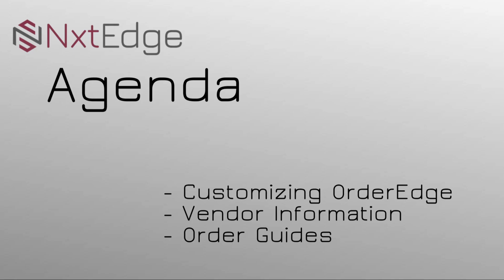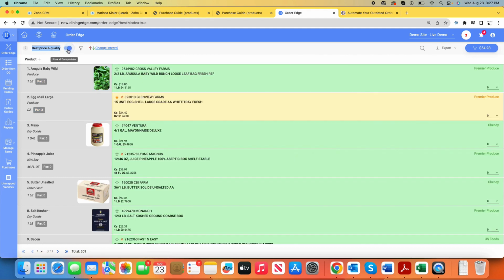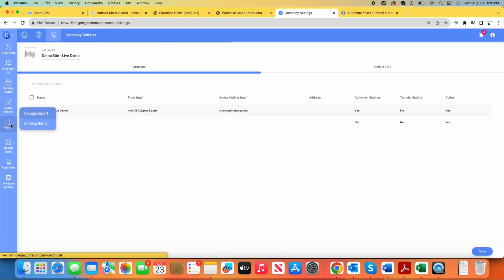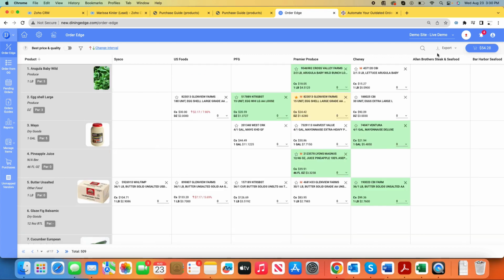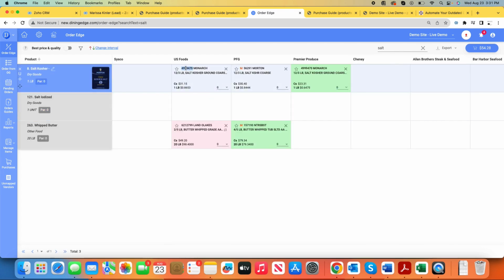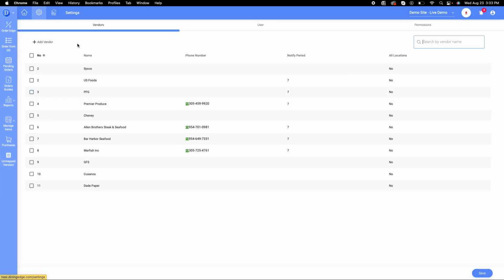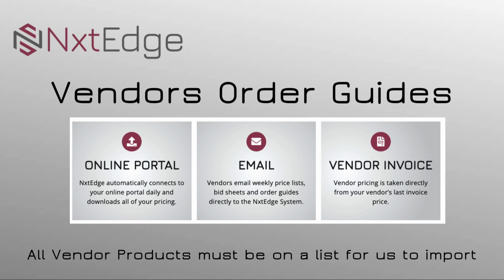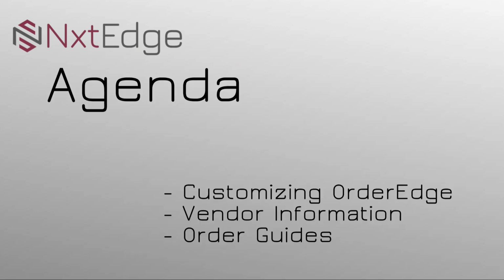Training - Order Edge Settings, Vendor Settings and Order Guides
Thank you for tuning into our introduction to the Nxtedge Vendor Price Comparison Software module for Restaurants.

Explore the ease of vendor pricing management with our Purchase Management Software. Nxtedge offers a user-friendly interface, simplifying tasks from tracking stock levels to generating comprehensive reports. Empower your business with data-driven decisions, providing access to detailed analytics, sales trends, and profit margins. Gain valuable insights to optimize inventory strategies and maximize profitability.